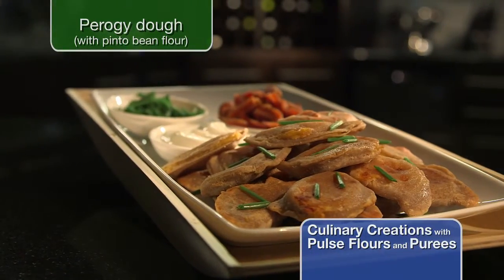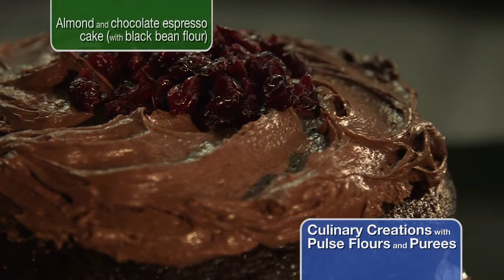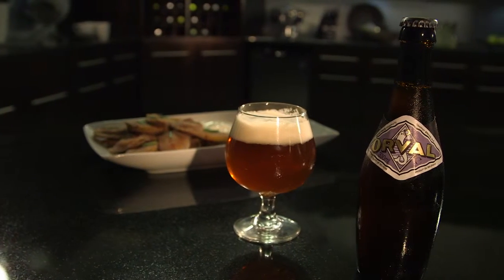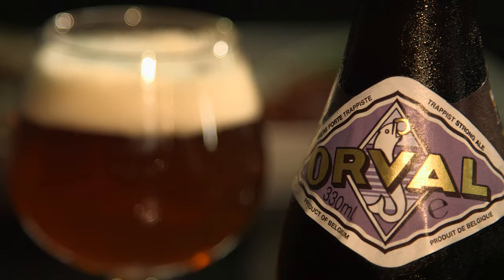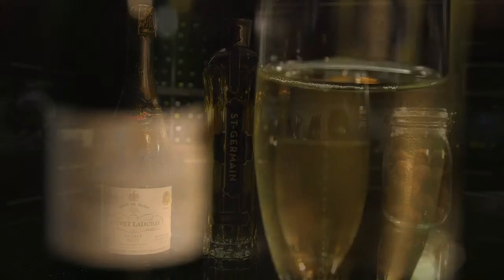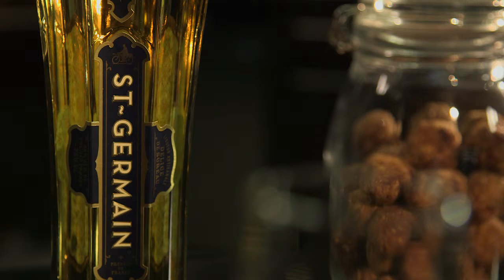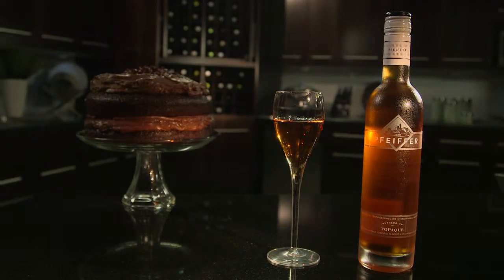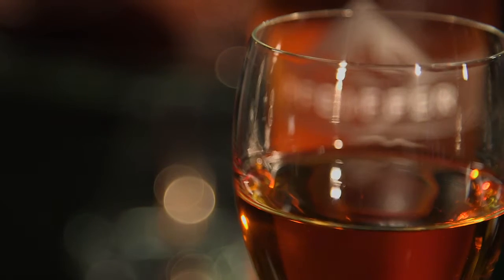Culinary Creations with PULSE Flours & Purees: Drink Pairings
Season 26: Episode 15, Part 4